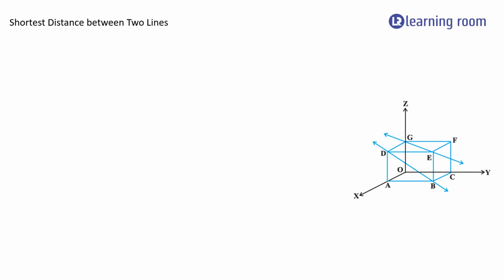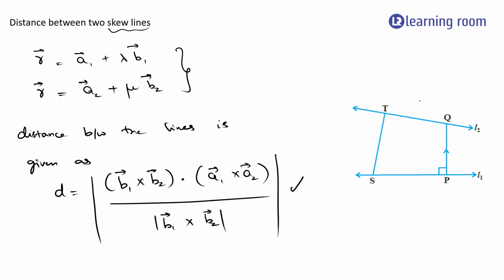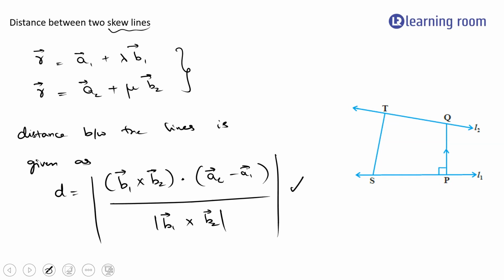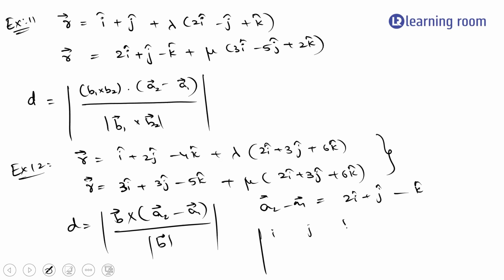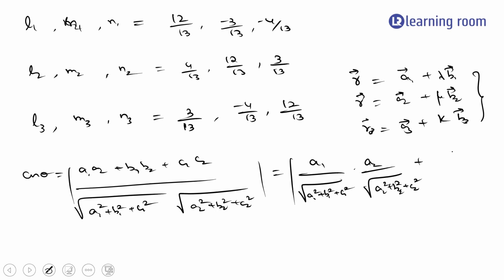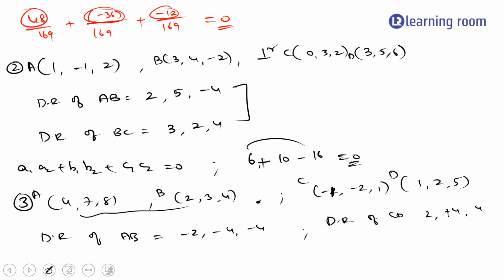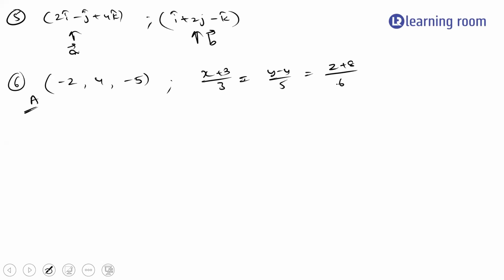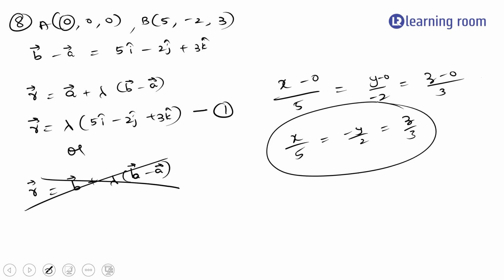XII Math 2nd nov 22